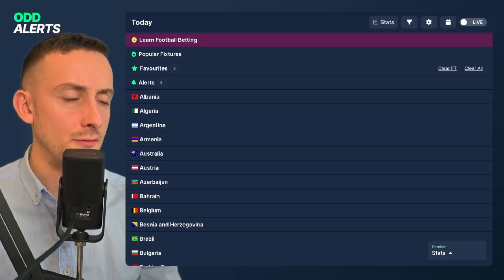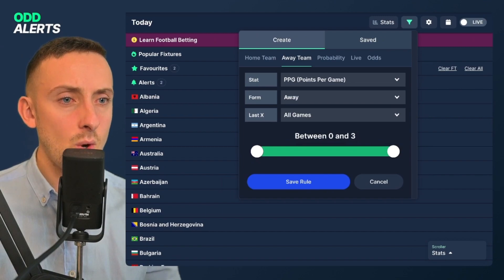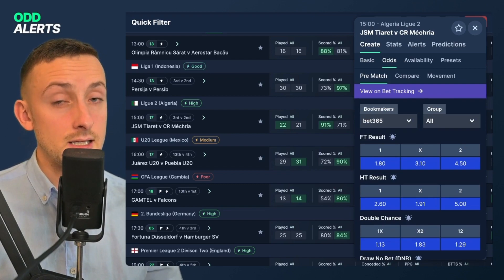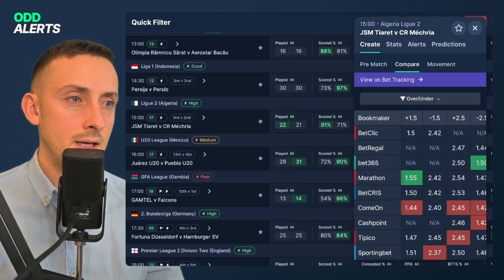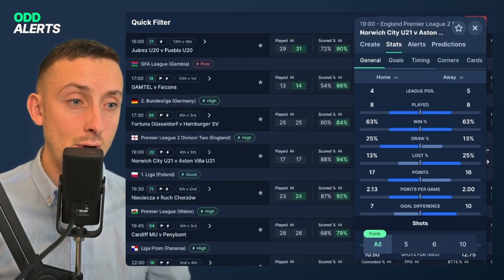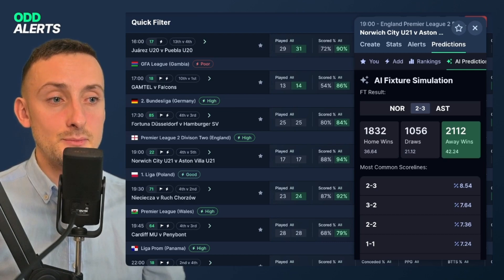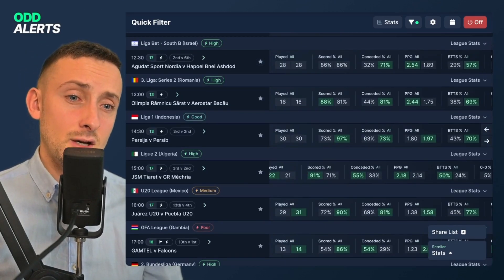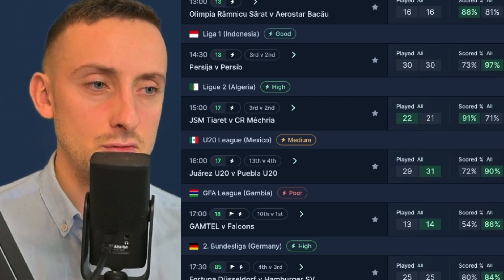Filter Focus: Double Chance (1X) Betting Strategy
Discover the ins and outs of Double Chance (1X) betting in this comprehensive guide! Joe, the founder of OddAlerts, shares his expert tips on maximising your profits in this popular football betting market. Learn how to effectively use the quick filters tool on OddAlerts to find potential winning bets, and explore Joe's unique approach to building Double Chance Doubles. Don't miss these valuable insights that will elevate your betting strategy and boost your chances of success.